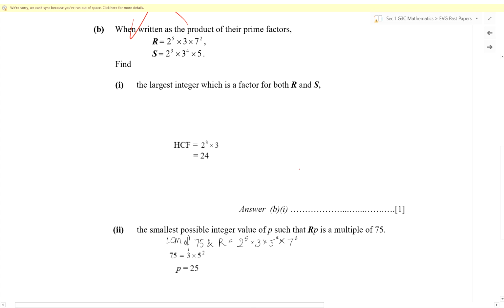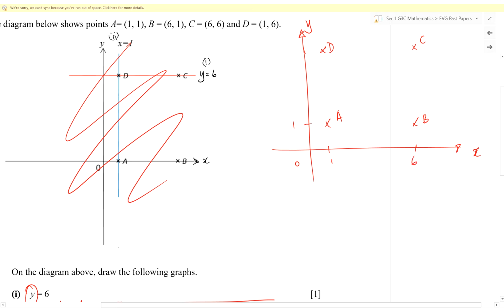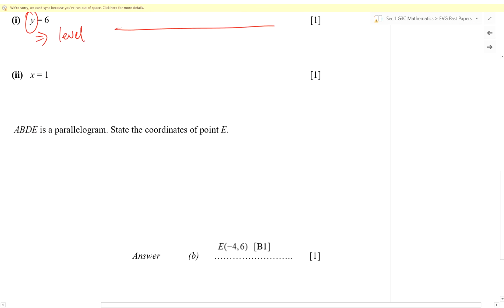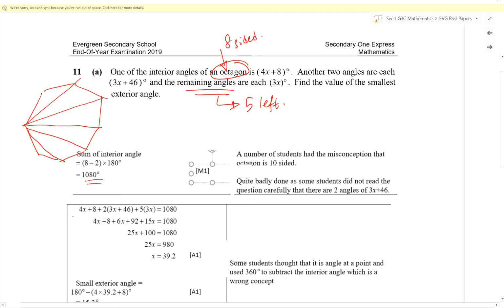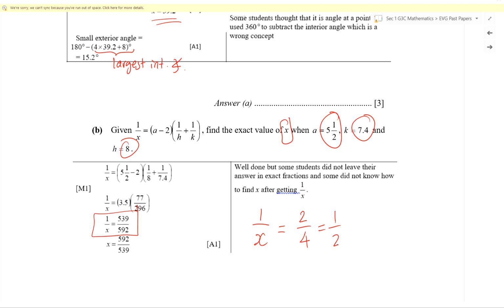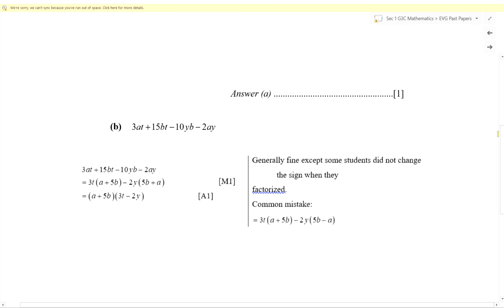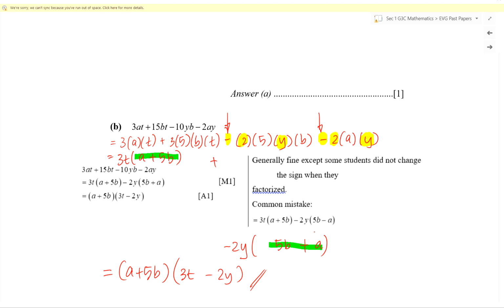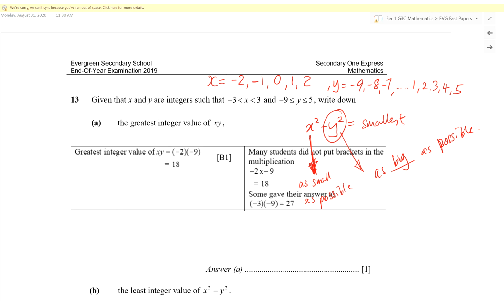EVG 2019 Sec 1 P1 Solutions - Part 2